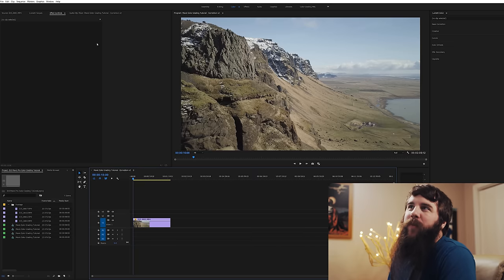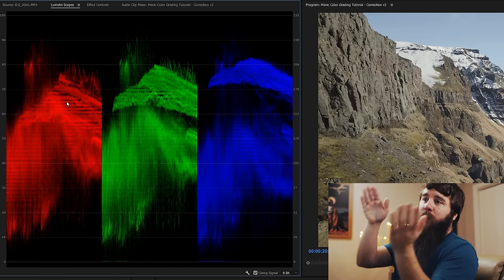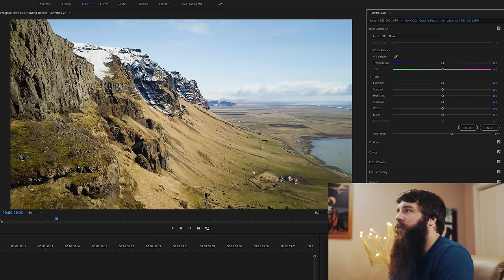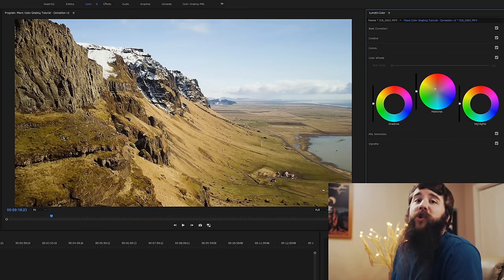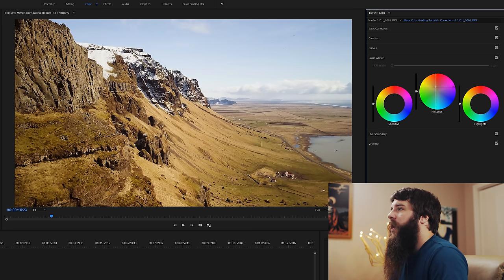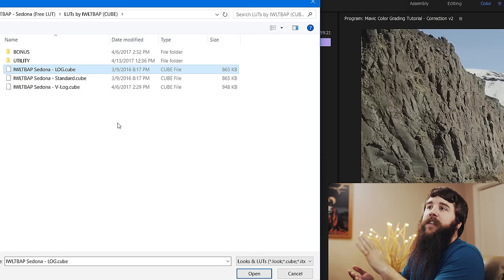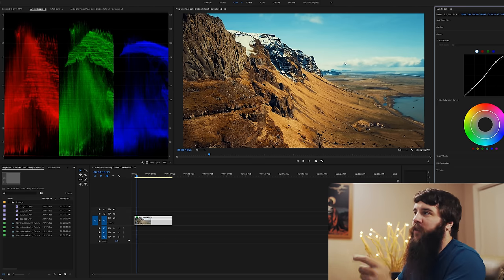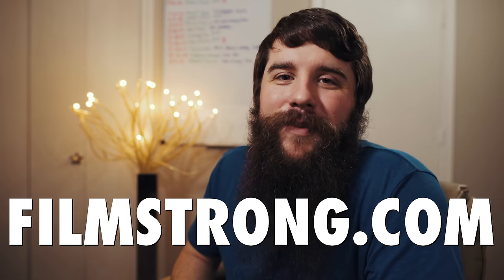How to EASILY Color Grade DJI Mavic Pro Footage using Premiere Pro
It's here! My third video about the Mavic Pro! In this video, I share with you the exact color correction and color grading workflow that I use when editing my Mavic Pro video footage. I also cover how to use LUTs and give a recommendation for some amazing color grading LUTS.

Don't have Adobe Premiere Pro?!

I also post a ton of video related things to my Facebook